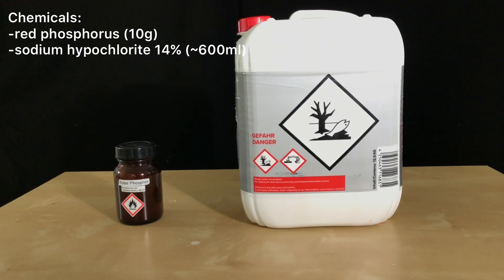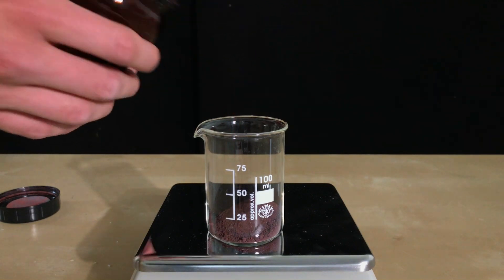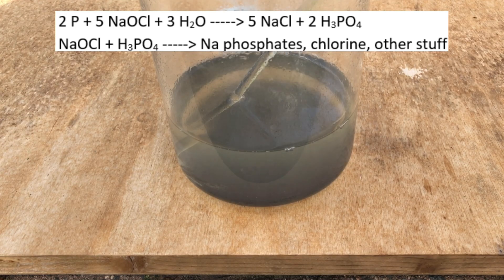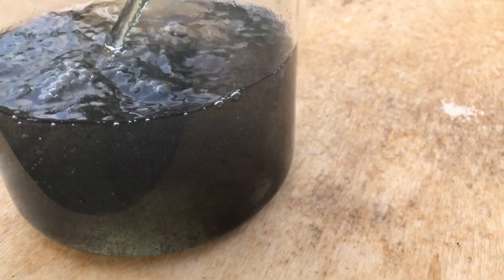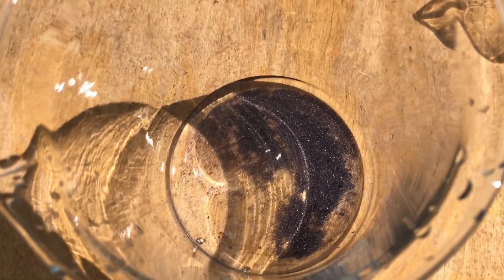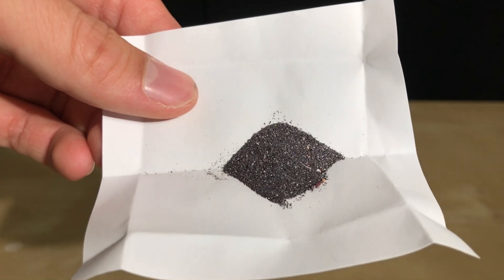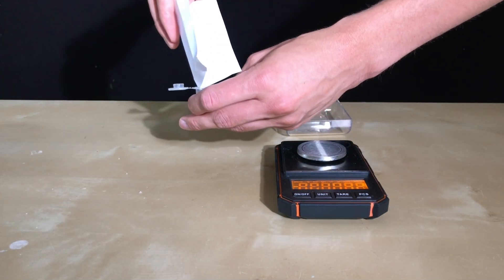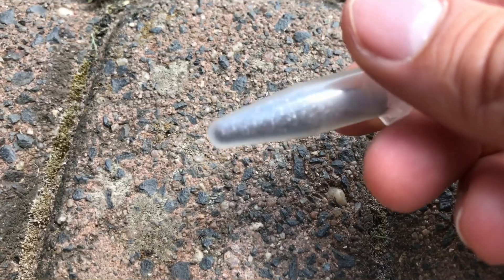Making Violet Phosphorus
In this video we are "making" violet phosphorus (honestly it is just a recovery from contaminated red phosphorus). In the future I will still cover two ways to actually make violet phosphorus.